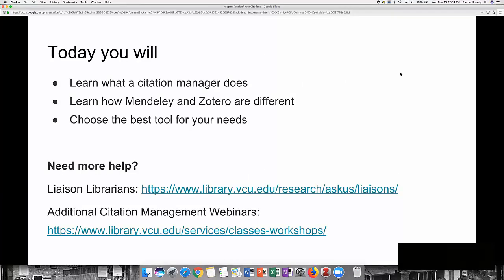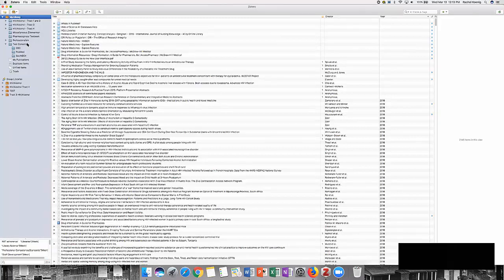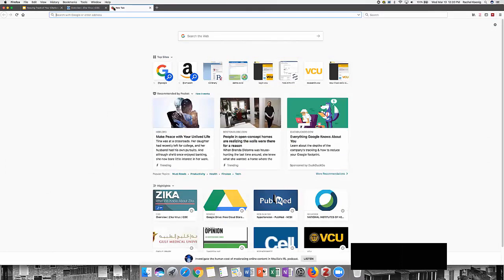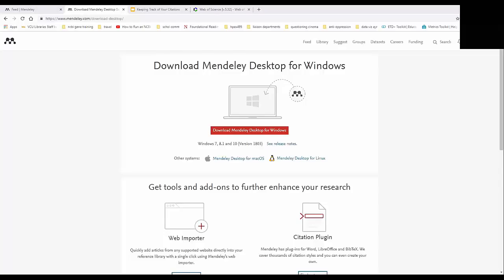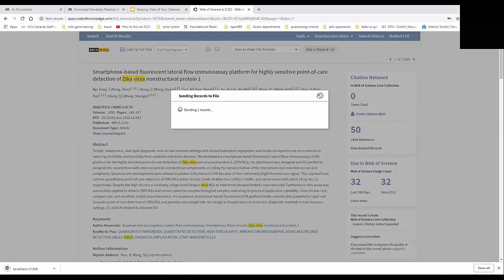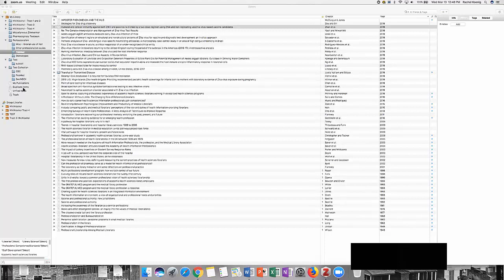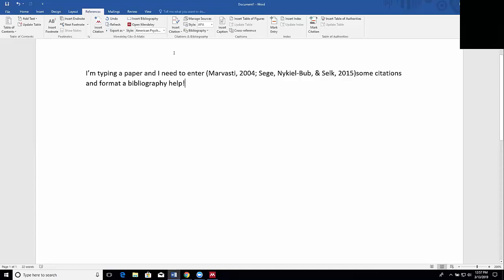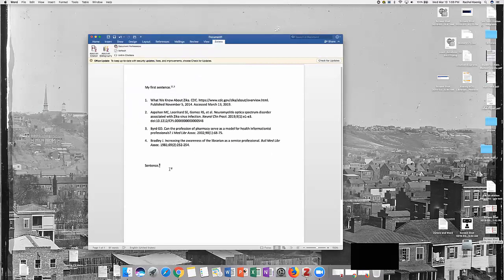Keeping Track of Your Citations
VCU Librarians Rachel Koenig and Erin Carillo host a webinar on how to choose the citation management tool best for your research. The session includes an introduction to the features of Mendeley and Zotero and also addresses the following:

- What a citation manager does
- How Mendeley and Zotero are different
- How to choose the best tool for your needs